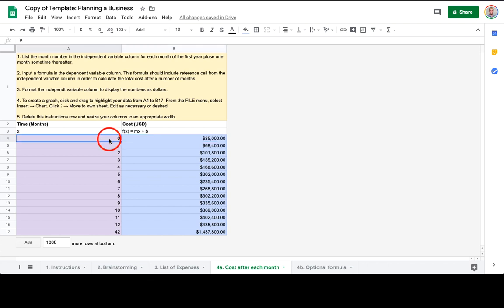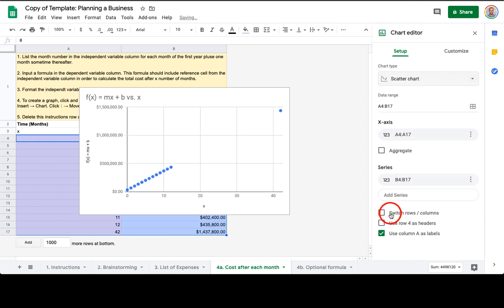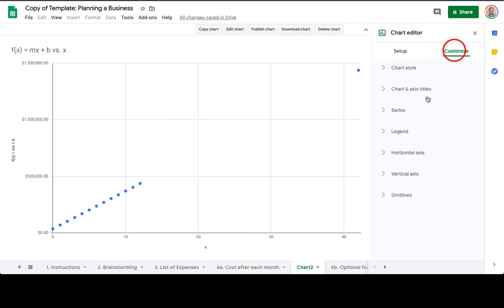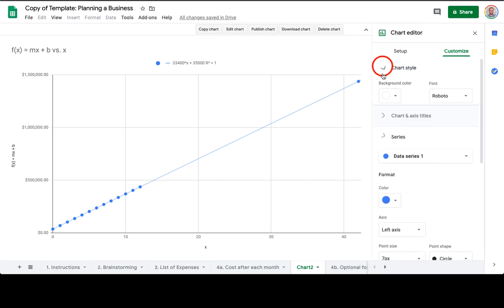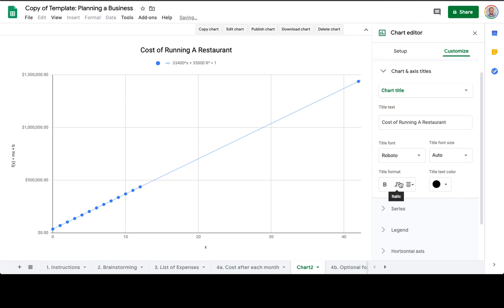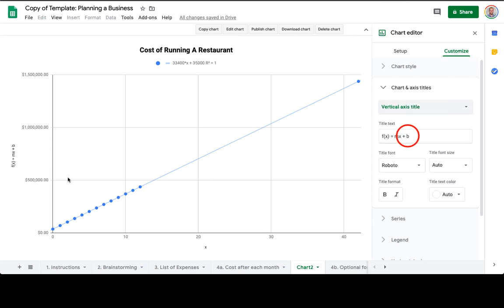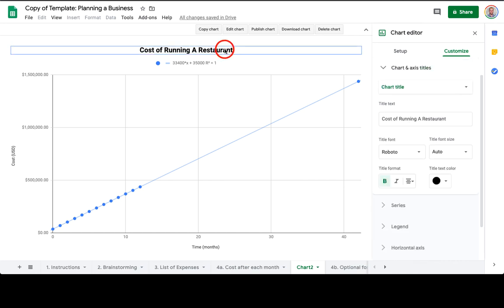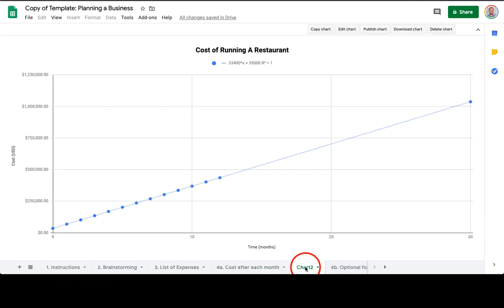MathSheets: Planning A Business: Tab 5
This video corresponds to the activity found and walks you through how to

1. Make a graph

2. Customize the graph to your liking

3. Rename the tab at the bottom